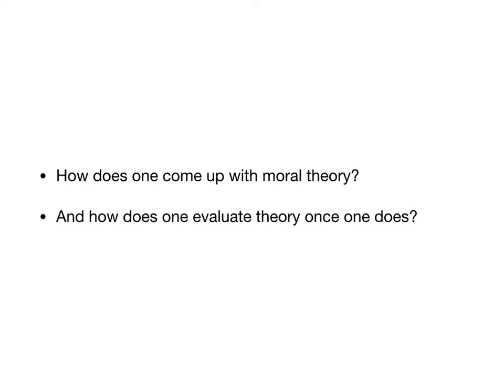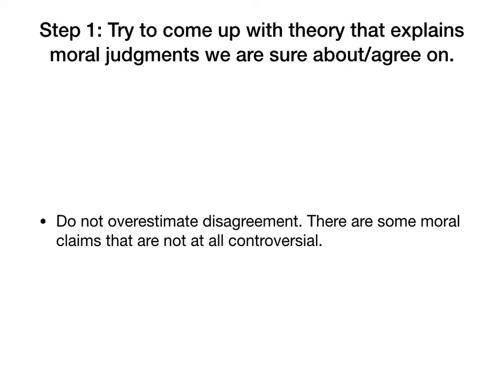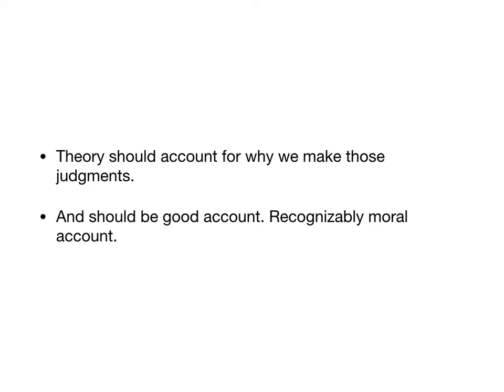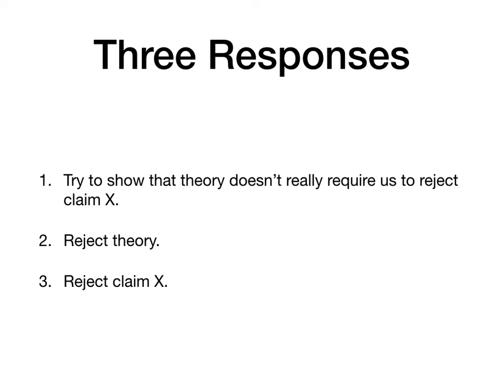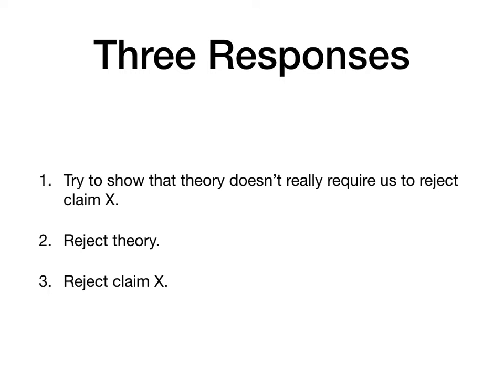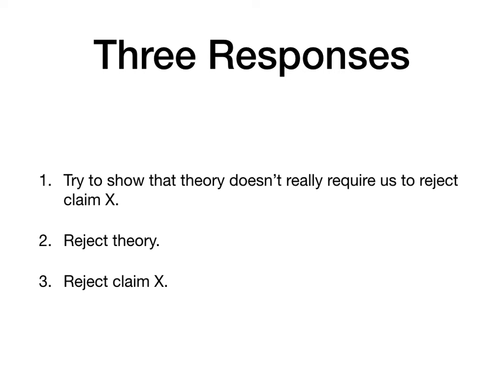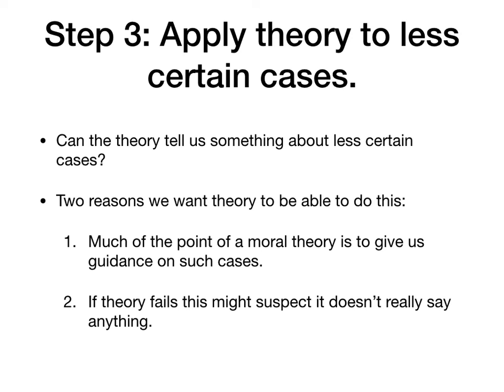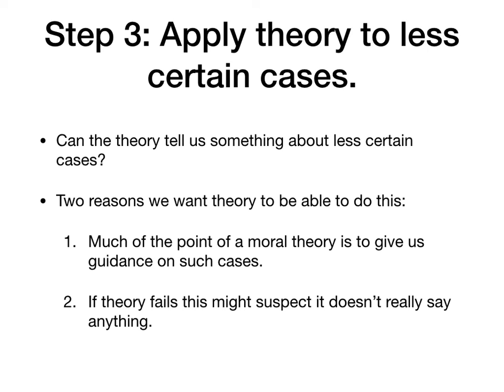Evaluating Ethical Theories Lecture Movie